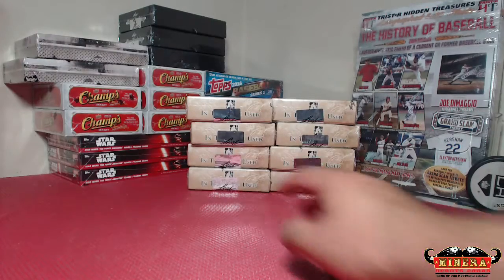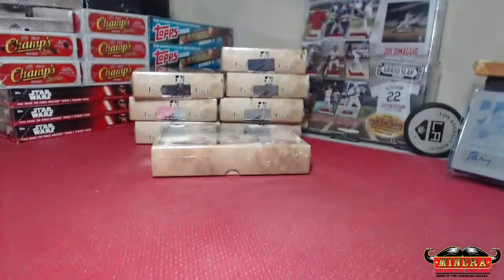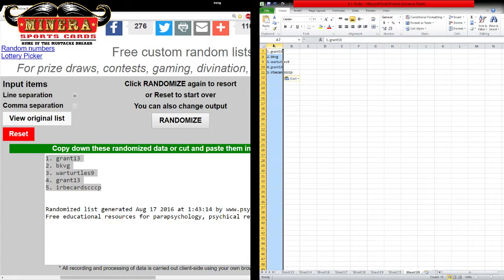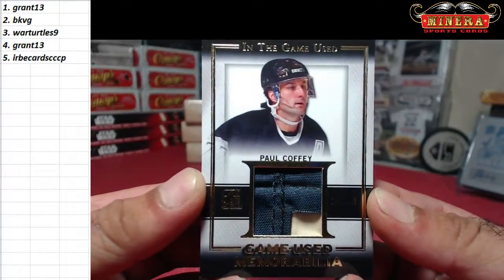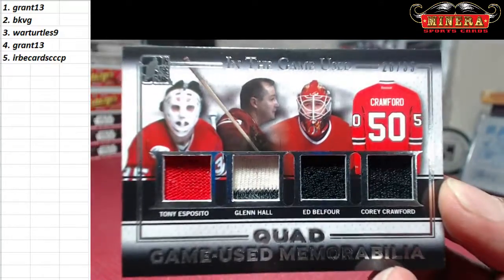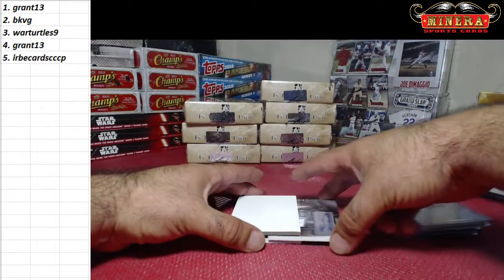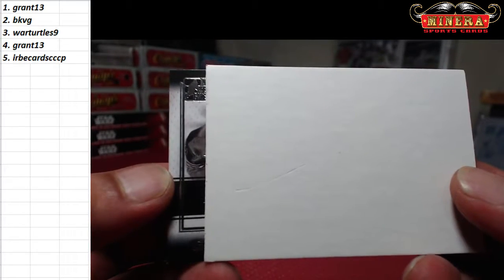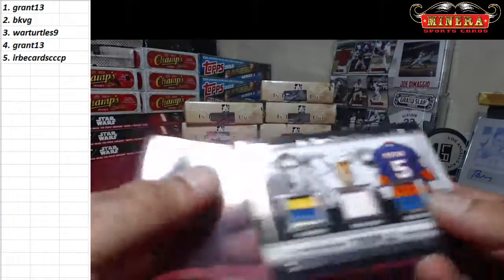Draft Your Hit~2016 Leaf In The Game Used Hockey Hobby Box Break